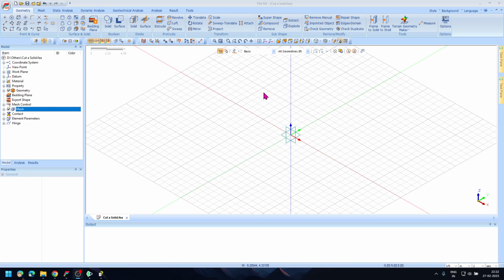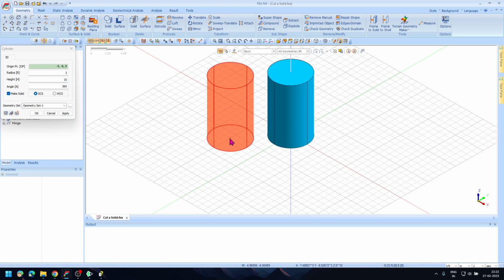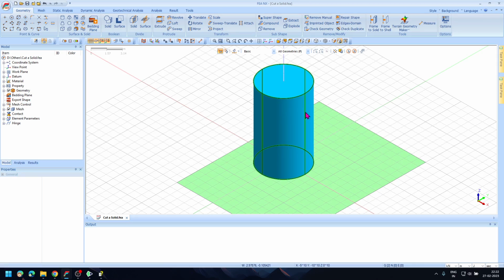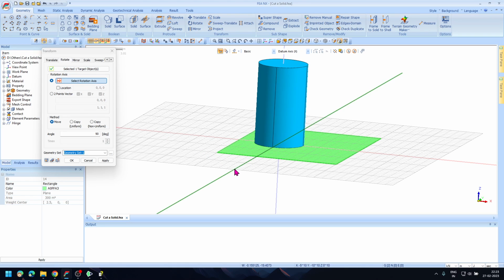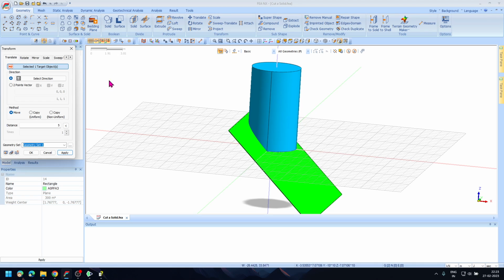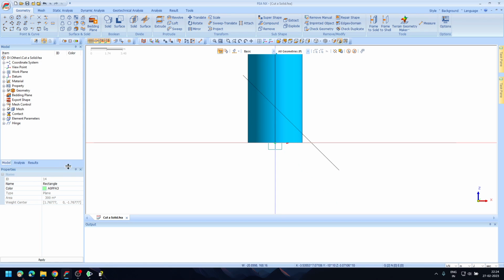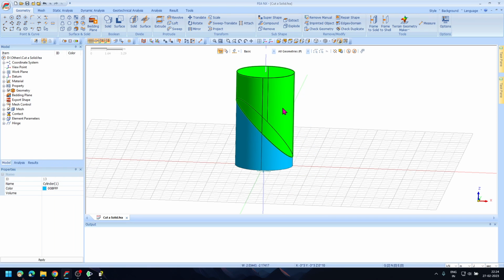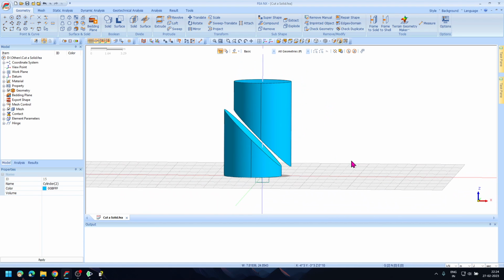Cutting a geometry using plane in midas FEA NX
This video shows how to use Divide option in midas FEA NX for beginners. Using the Divide option we can separate a single geometry into multiple geometries. It will be helpful when the geometry is composed of multiple elements, and we require different properties for each of them.